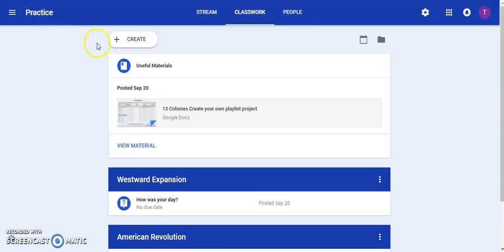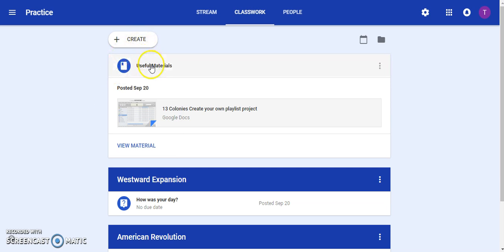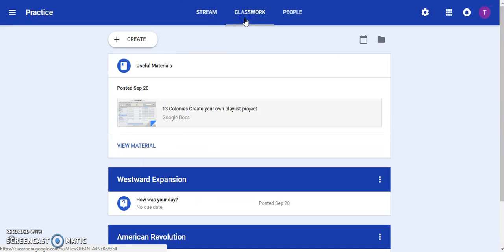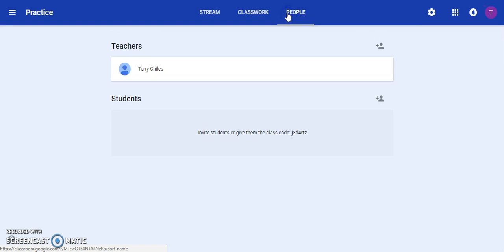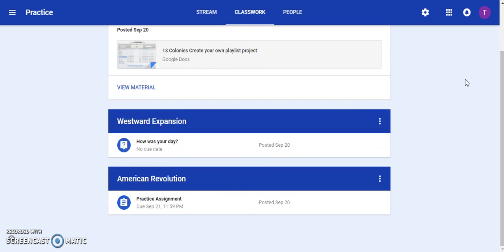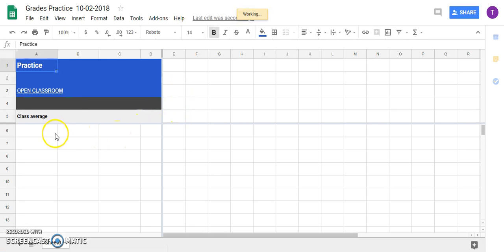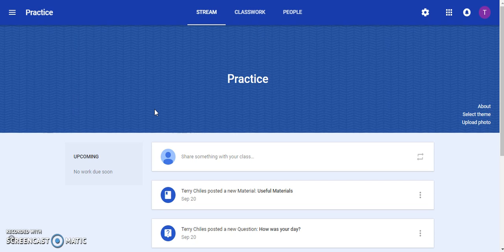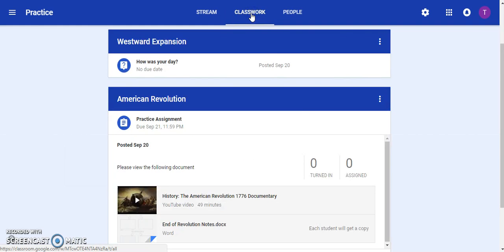Google Classroom pt2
Basic ins and outs of Google Classroom